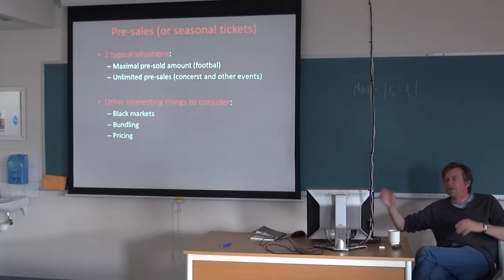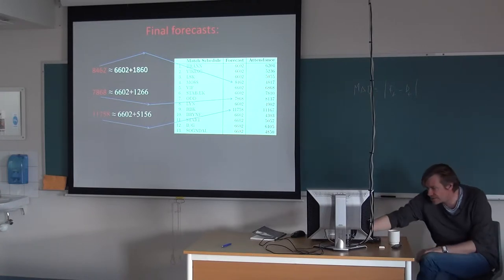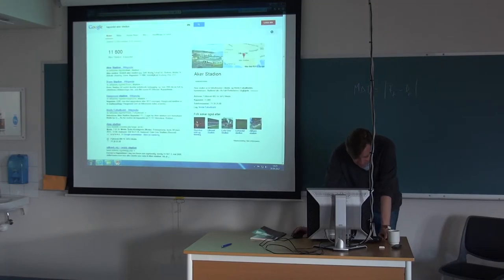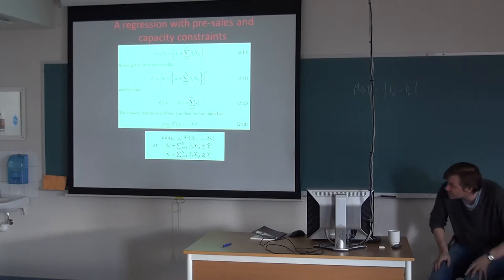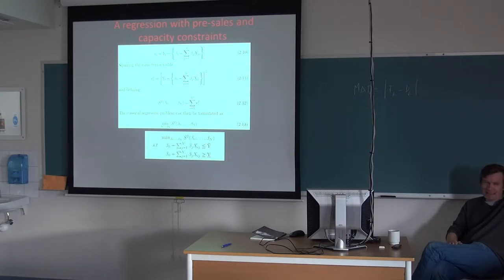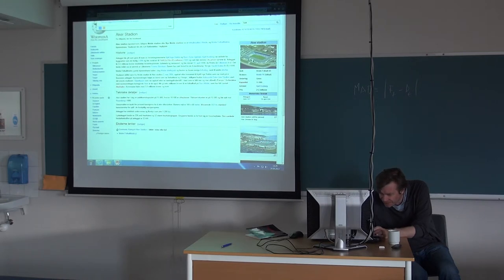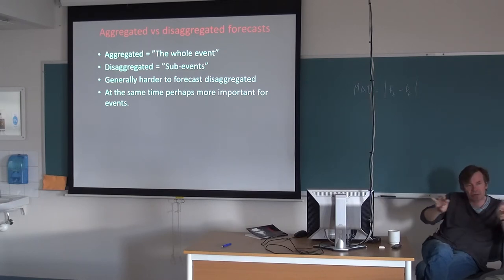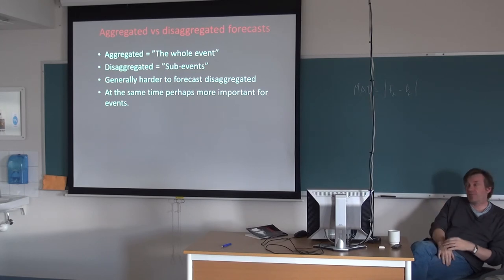129 Forelesning EVM710, (24. sept. 2013)